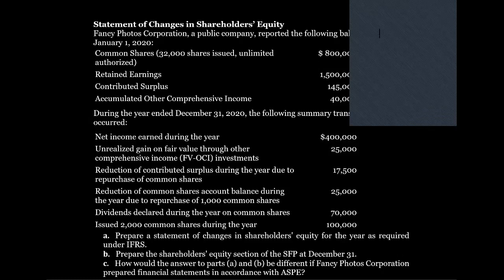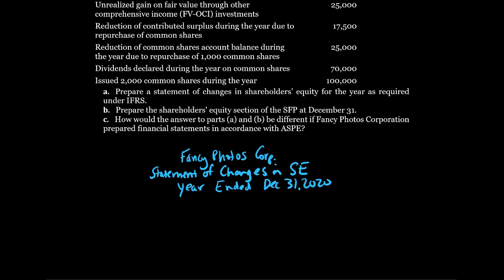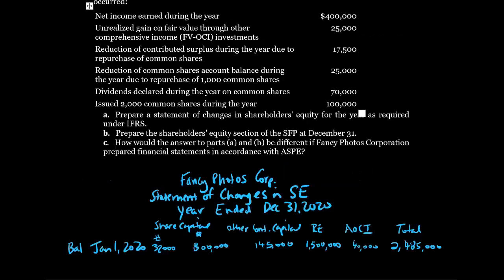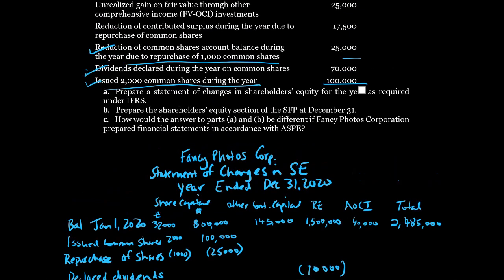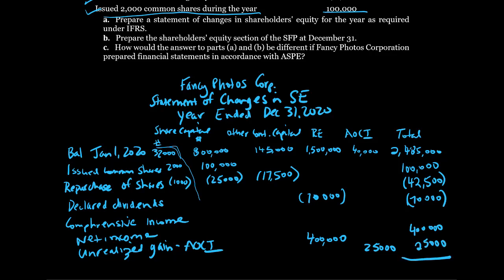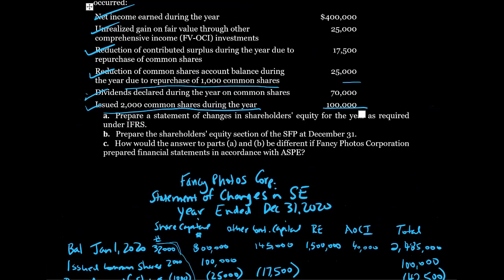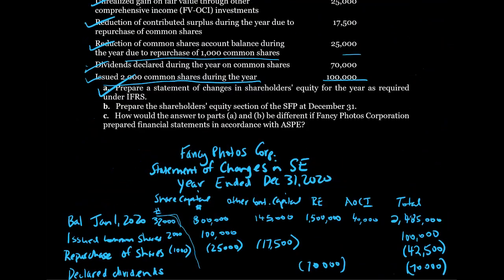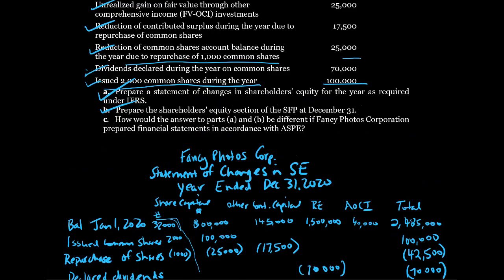Tutorial - Statement of Changes in SE (Intermediate Financial Accounting II, Tutorial #38)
This tutorial will walk through a question where we are required to prepare a statement of changes in Shareholders' Equity and the Shareholders' Equity section of the Statement of Financial Position.